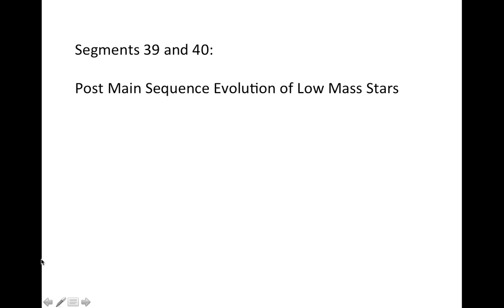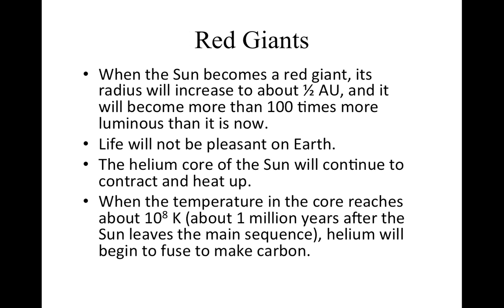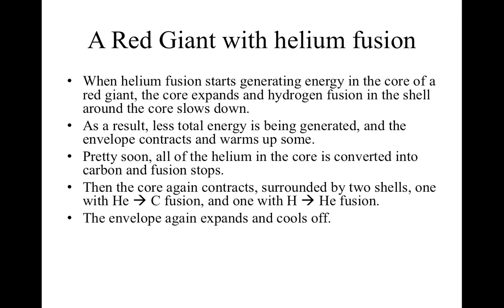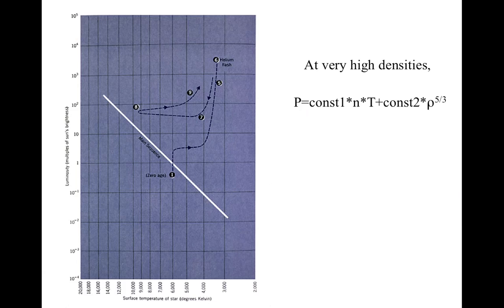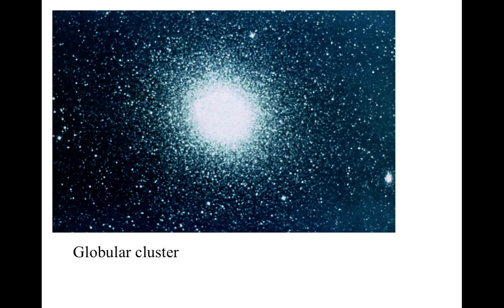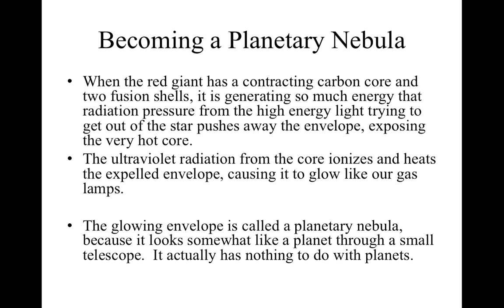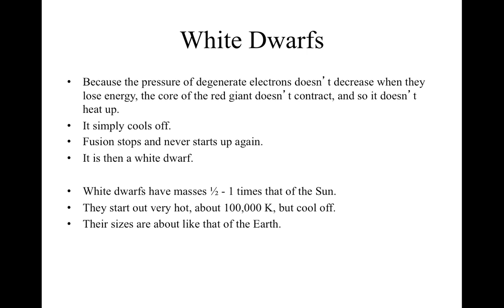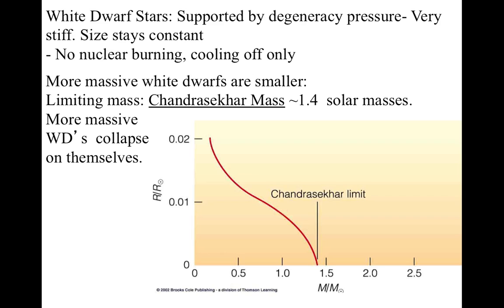39 and 40 - Post Main Sequence Evolution of Low Mass Stars